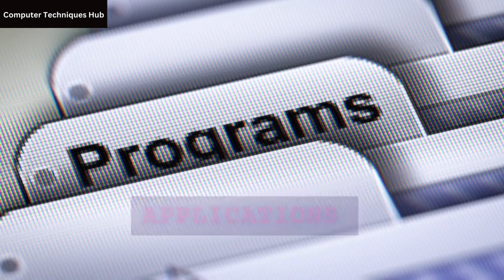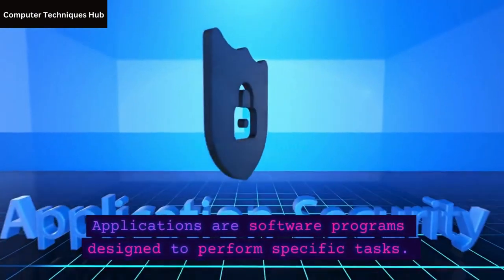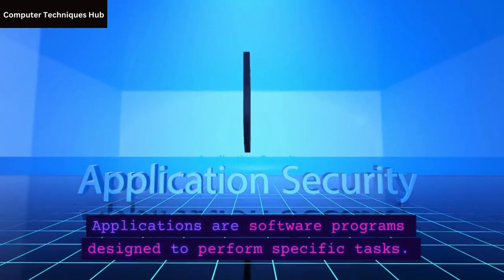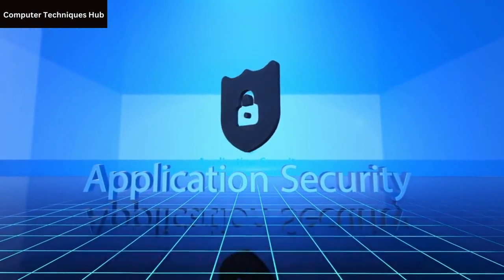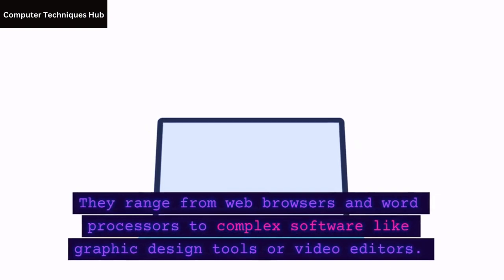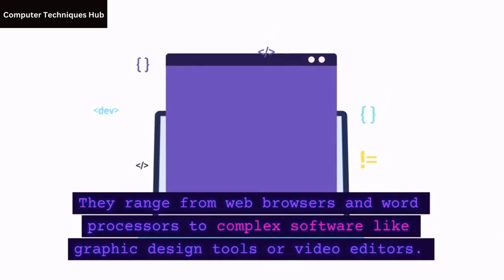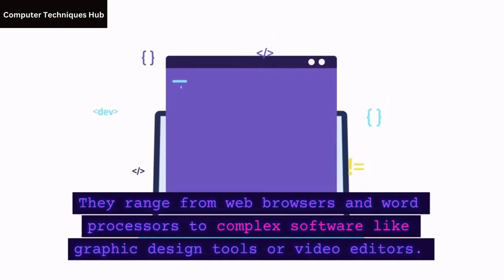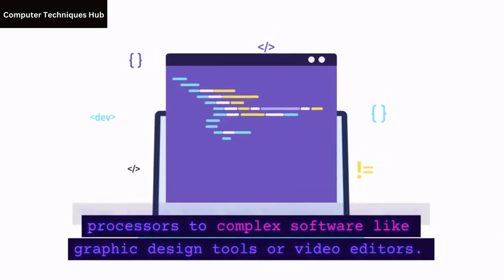COMPUTER HARDWARE AND SOFTWARE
Welcome to our informative video on computer hardware and software. In this video, we will dive into the world of computers, exploring the essential components that make up a computer system and understanding the concept of software in detail. Join us to unravel the mysteries of computer technology! Computer hardware Computer software